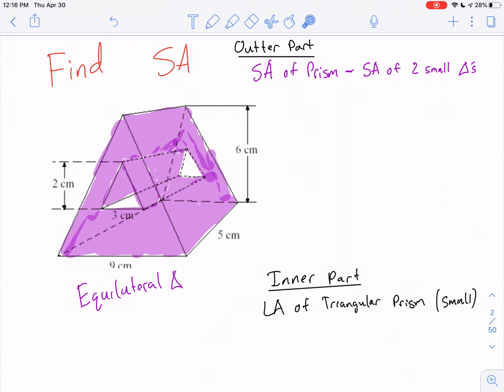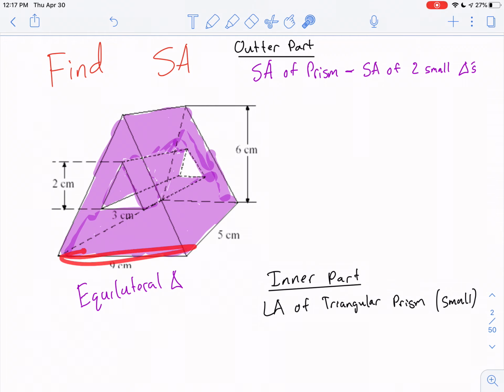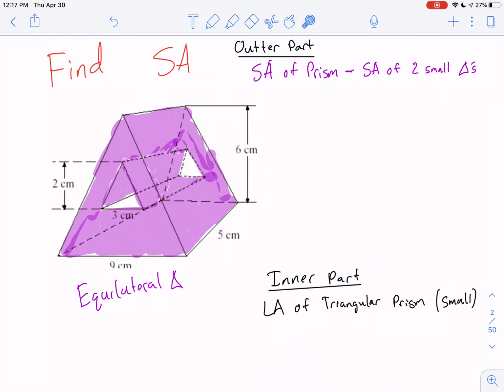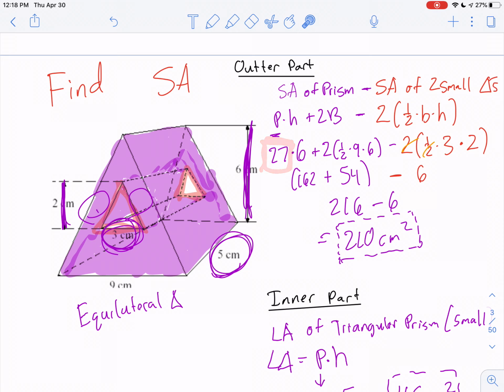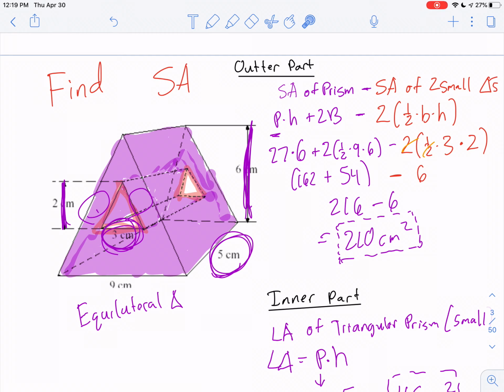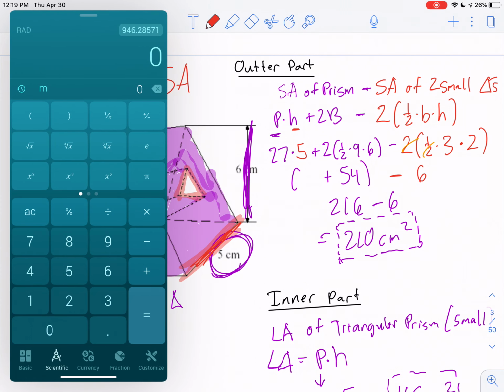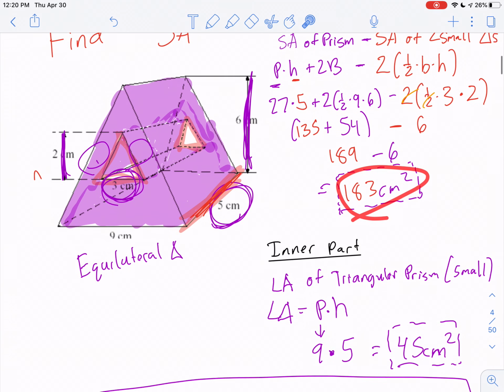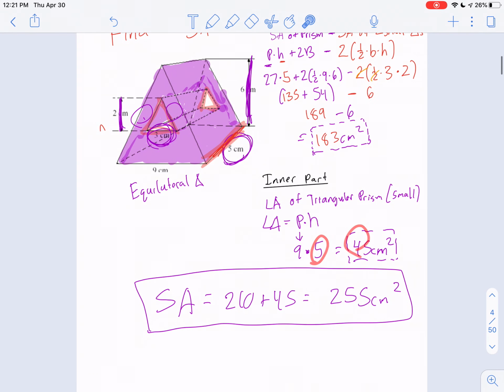Ch 12 Review: Bonus Problem